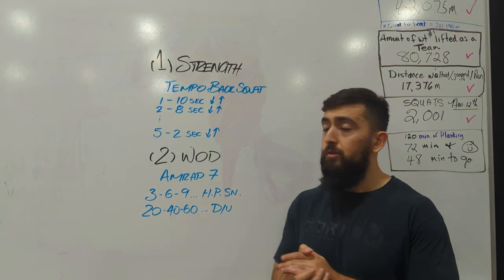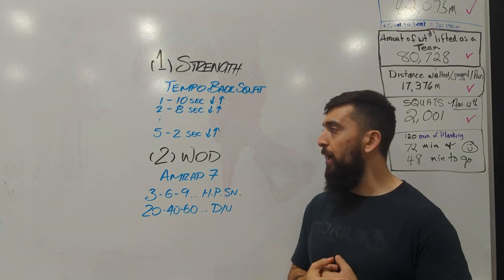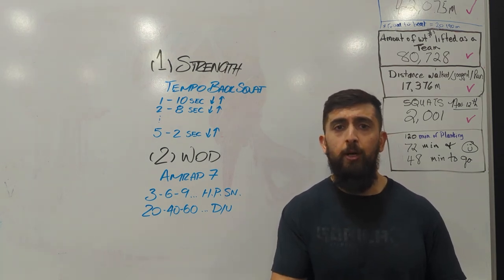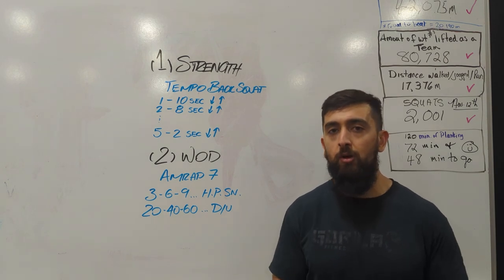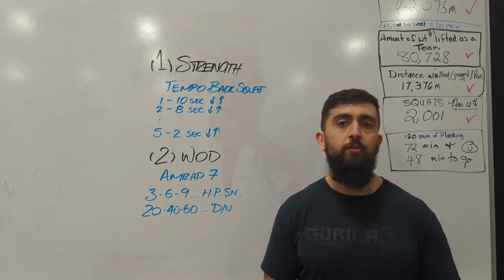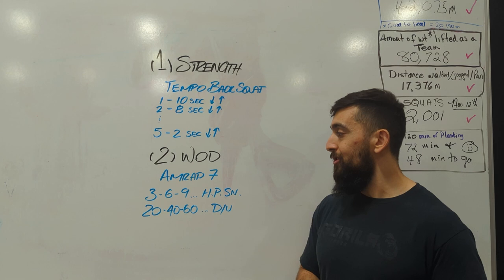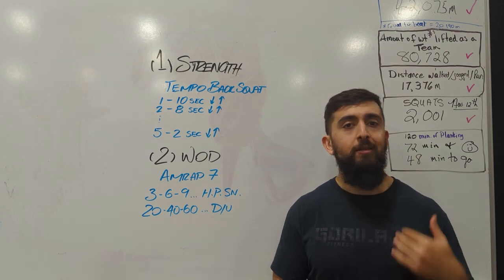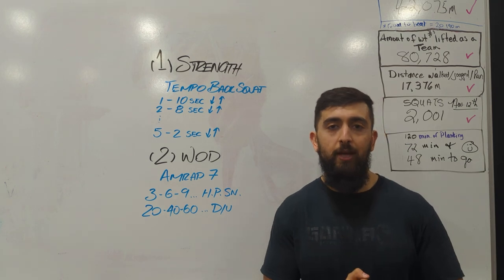12.1.2023 CFW WOD INTENT